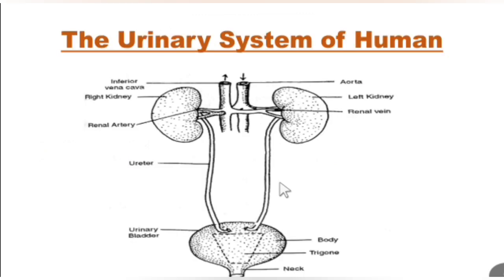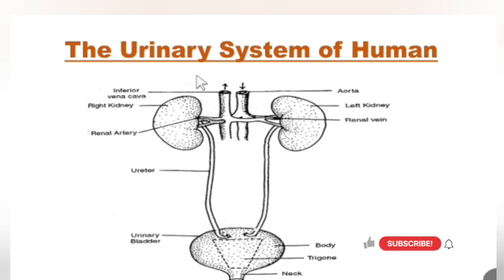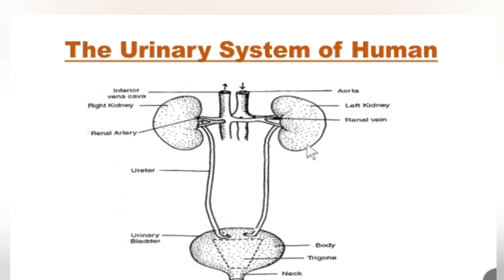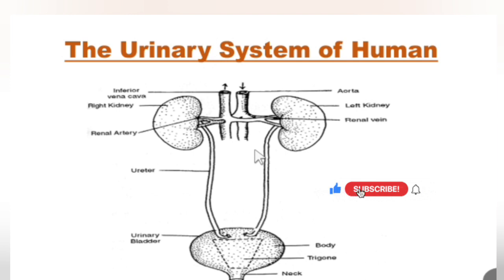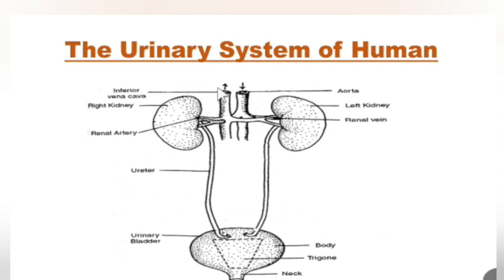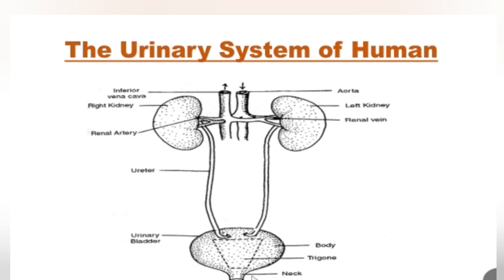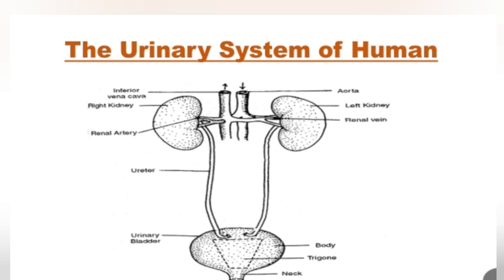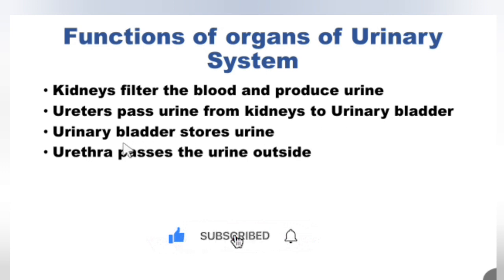Urinary System of Human for Class X | Biology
This video lecture describes Human Excretory System according to STBB Biology for Matric